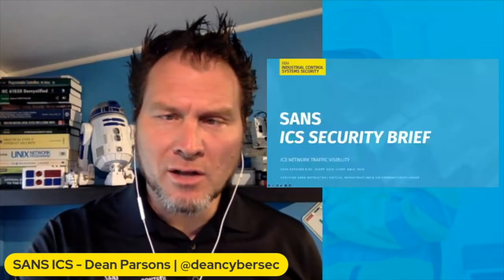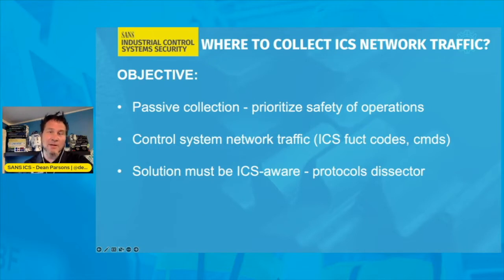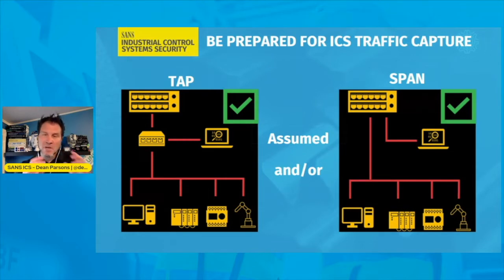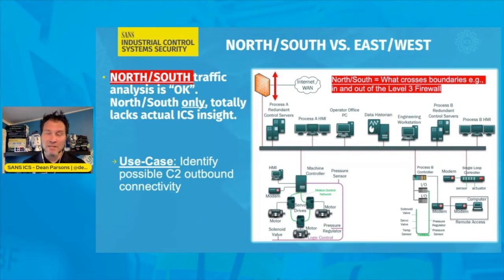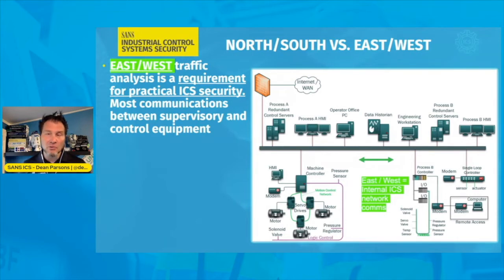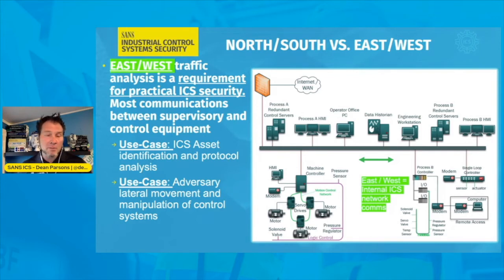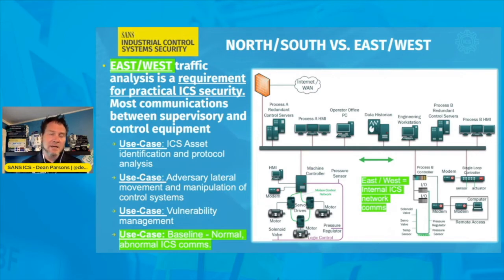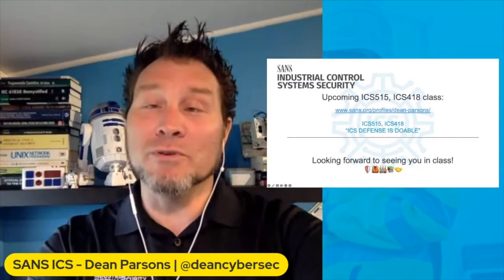ICS Network Traffic Visibility: North/South vs East/West | SANS ICS Security Brief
Where to collect ICS Network Traffic? In this episode, Dean dives into North/South vs. East/West traffic collection specific to Industrial Control Systems.

SANS ICS Security Brief videos offer you quick cyber security tips to protect critical infrastructure. The series will touch on control system security topics covering both the tactical and management level. Each session is just a few minutes long and will provide actionable takeaways to help strength any ICS/OT cybersecurity program.

GET TO KNOW DEAN PARSONS:
Check out Dean's ICS contributions here and where you can take an upcoming ICS515 or ICS418 course with him